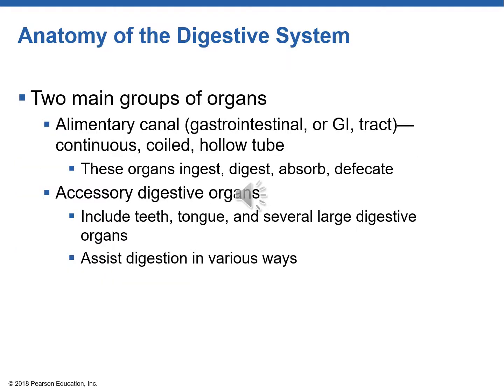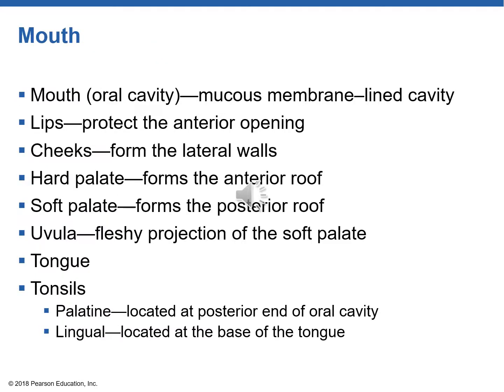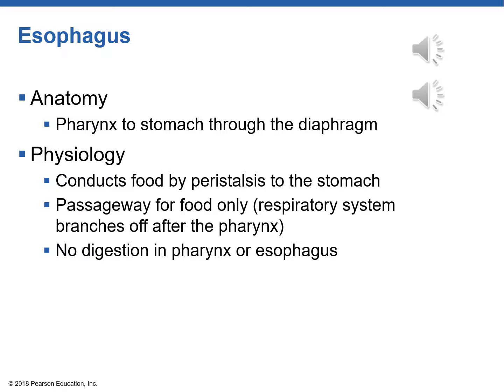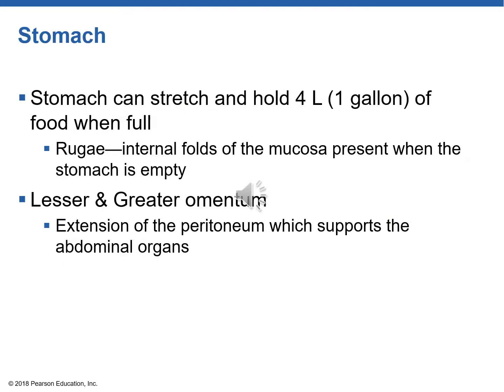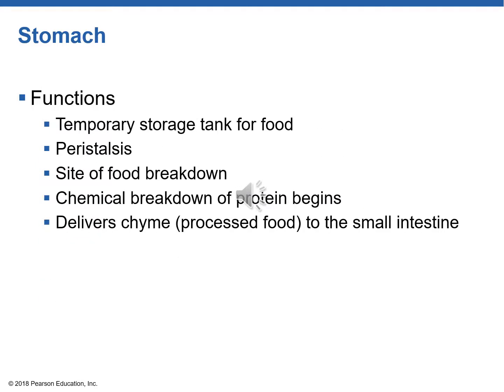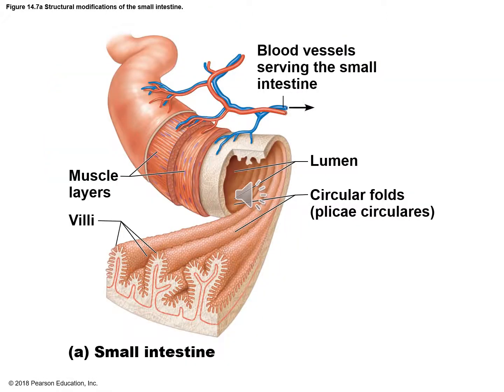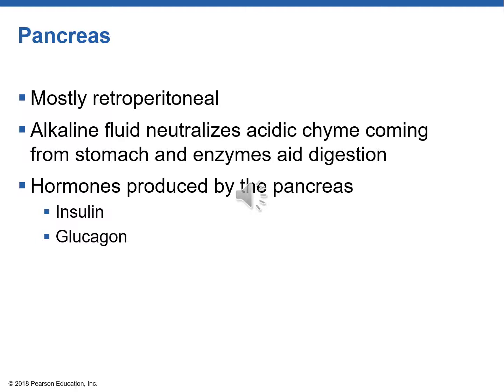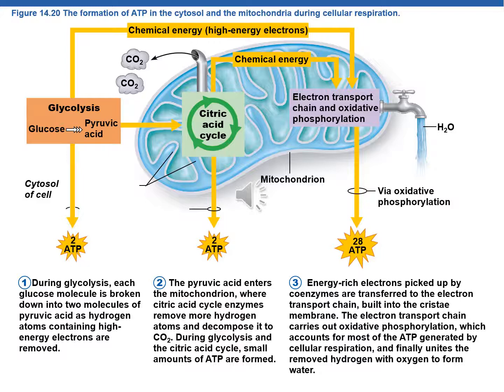14 The Digestive System & Body Meta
14 The Digestive System & Body Meta